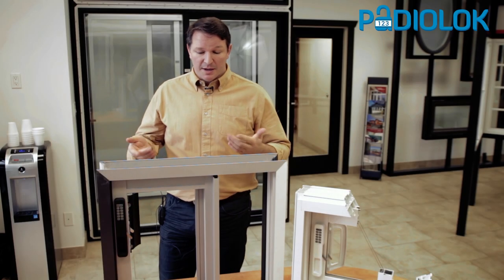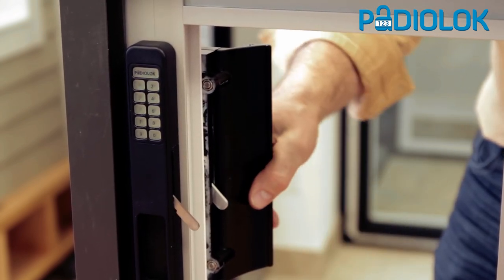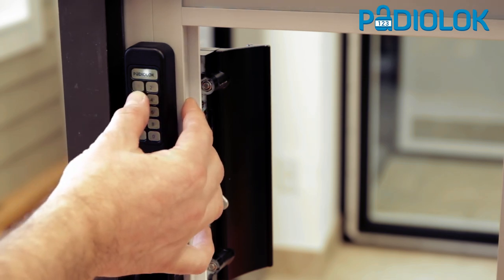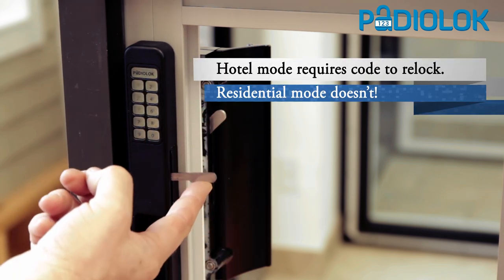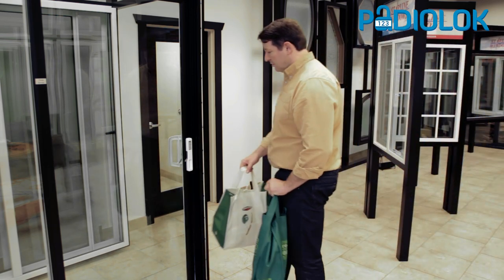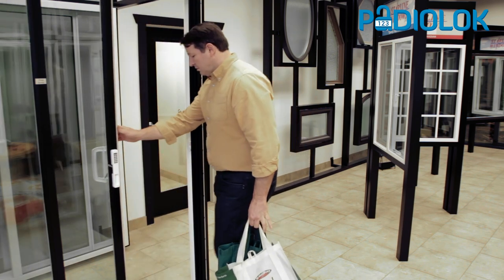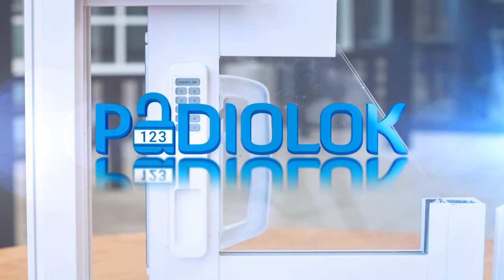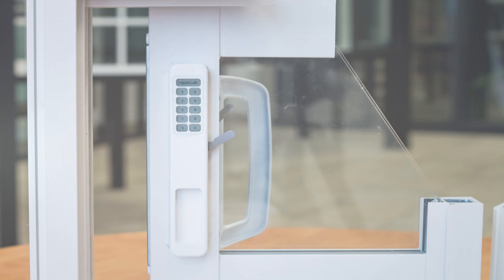PaDIOLOK launches in March 2016 via kickstarter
PaDIOLOK is the only Convenient, 2-way, Keyless, Lock for existing or new sliding patio doors.